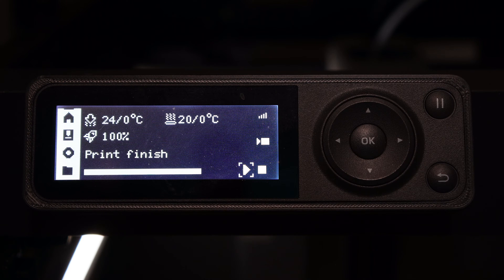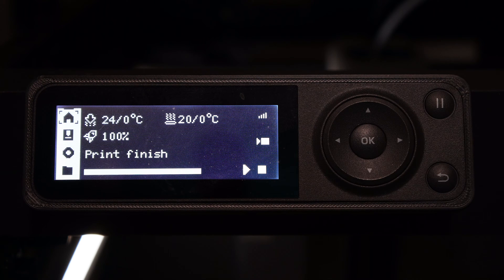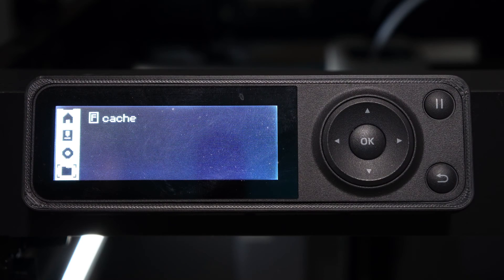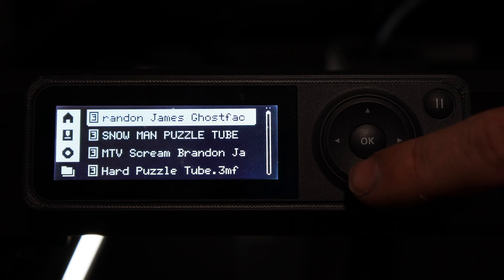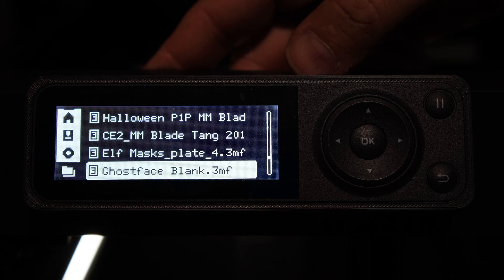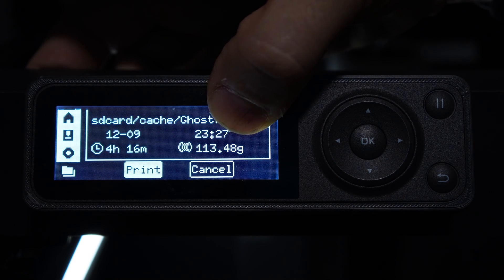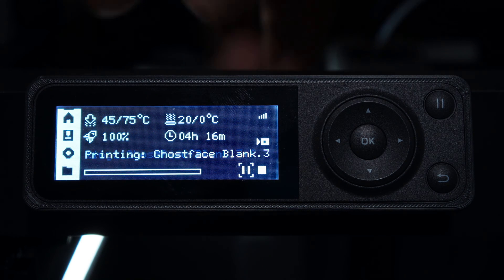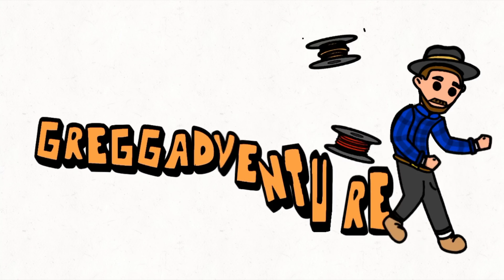Reprint a Model from Bambu Lab P1P / P1S Screen - 3D Printer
Did you know, you can reprint a model, directly from a Bambu Lab P1P / P1S Screen? I'll show you how.

My Favorite Fast Filament:
Hyper PLA (Amazon)

My 3D Printing Udemy Course:
3DRUNDOWN.COM
CURARUNDOWN.COM
BAMBURUNDOWN.COM